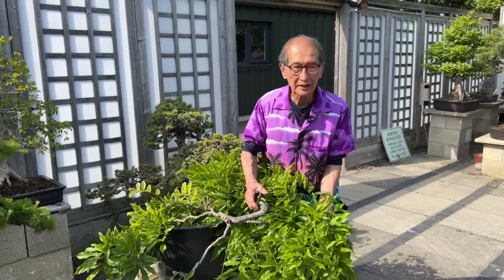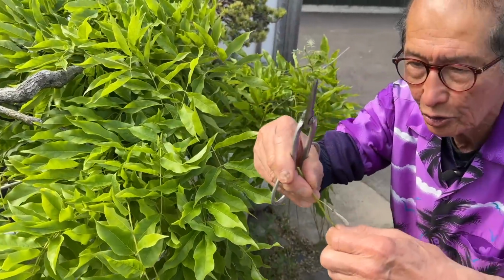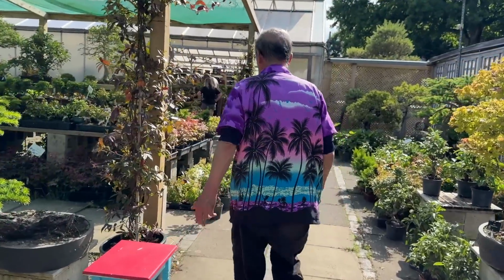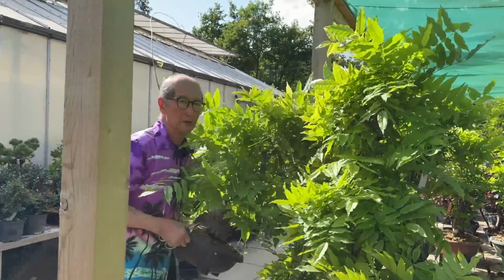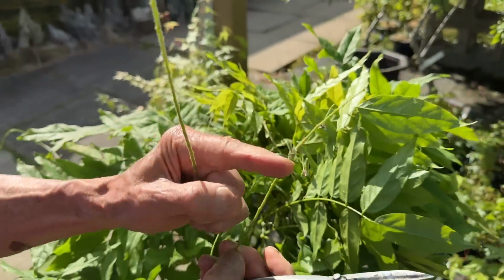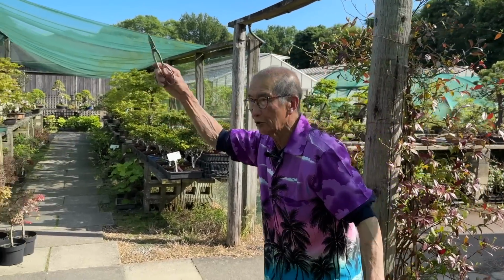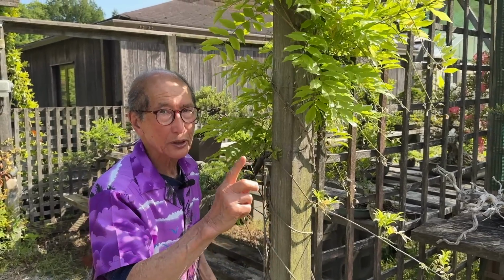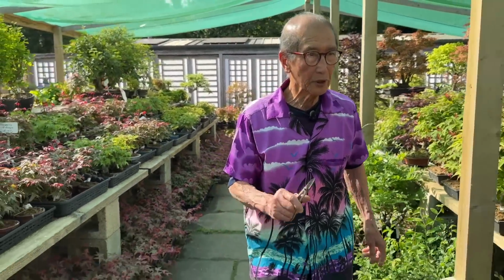Pruning Wisteria after Flowering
How to prune Wisteria in late spring

VISIT HERONS BONSAI (UK DISPATCH ONLY)
(please note we are only able to ship within the UK)